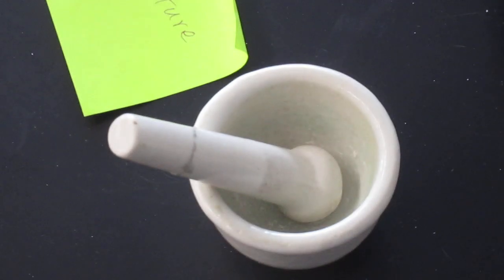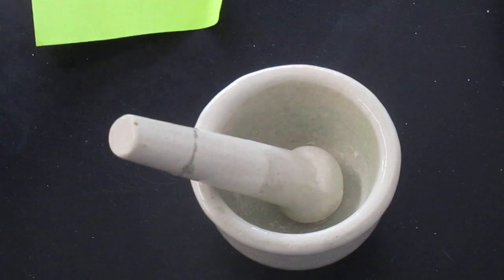Ionic/Covalent Activity with Unknowns (Texture)